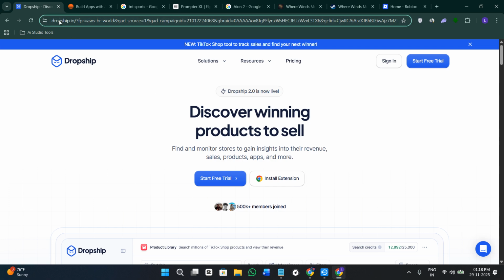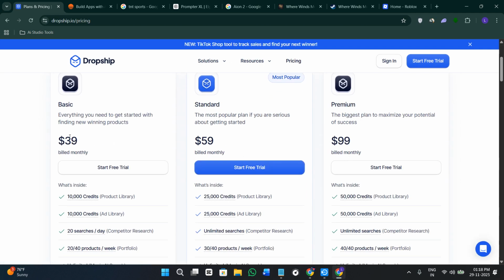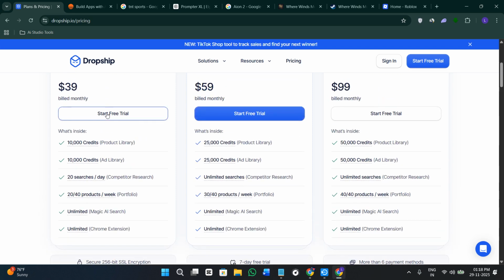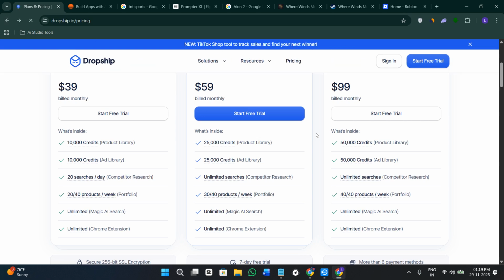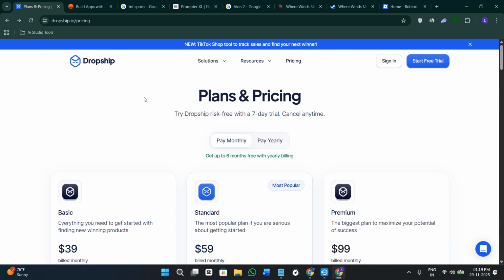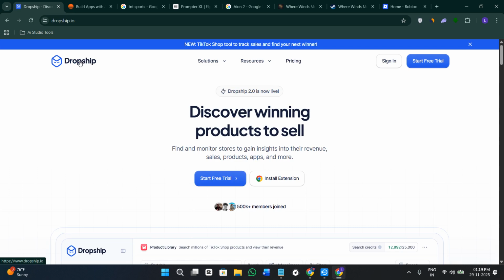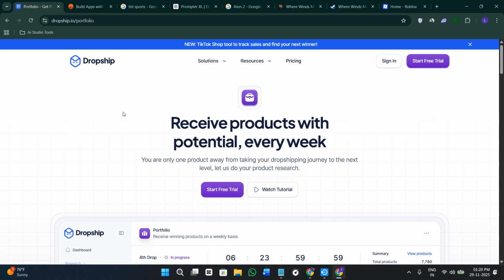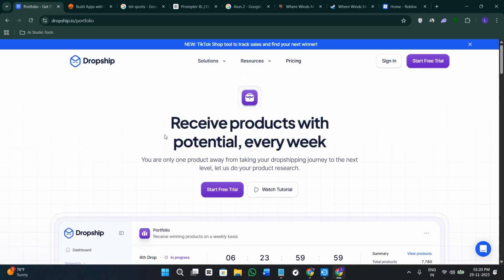How To Make Money With Dropship.io In 2025 | Step-By-Step Tutorial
In this guide, we’ll show you how to use Dropship.io to start your dropshipping business in 2025. Learn how to perform effective product research, find winning products, and launch your ecommerce store quickly. This tutorial is perfect for beginners looking to make money online and build a successful dropshipping business.